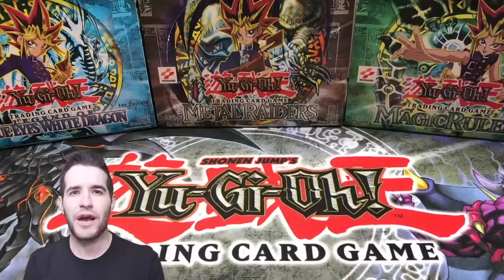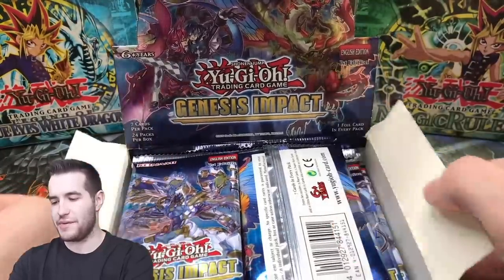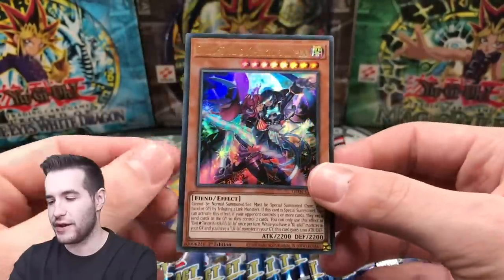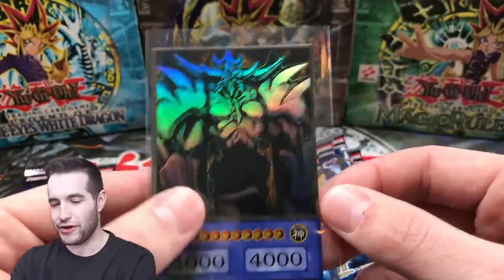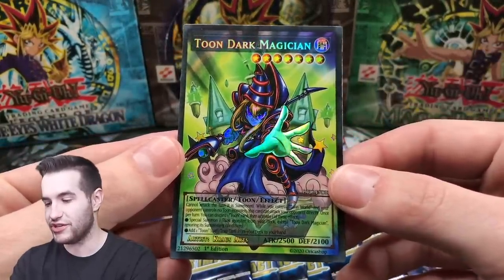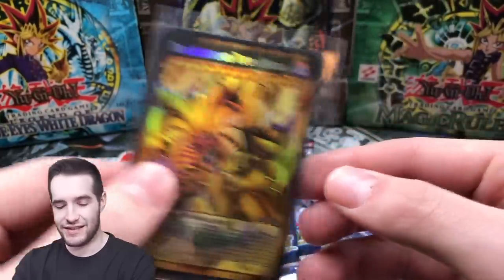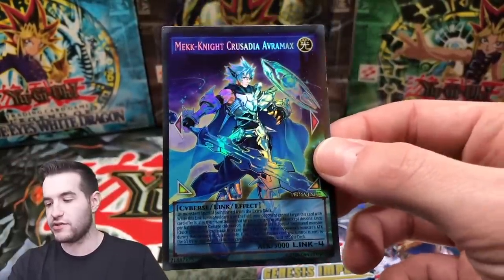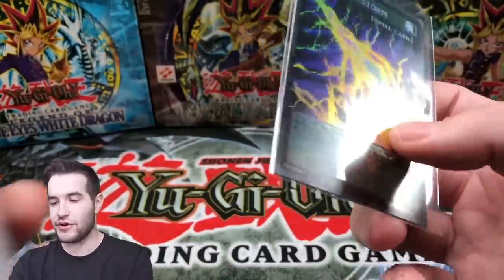I Found KAIBA'S Blue-Eyes White Dragon!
1) Like the video!
3) Answer the question at the beginning of the video in the comments!

EBAY LINK!

In today's video I will be showing you guys Kaiba's Blue-Eyes from an Orica package I got!